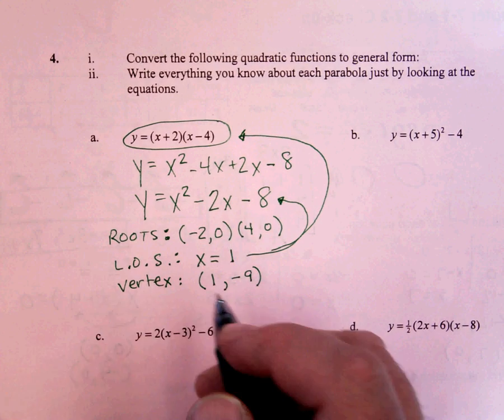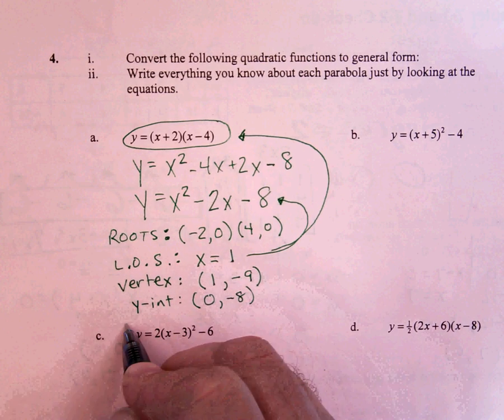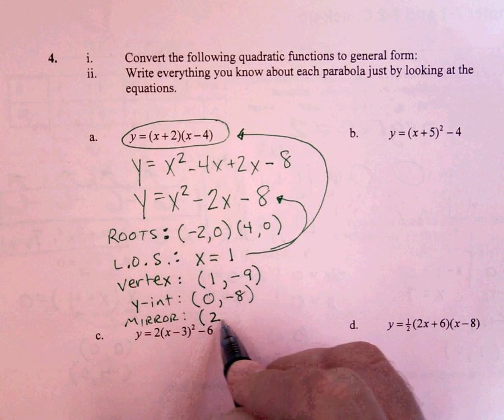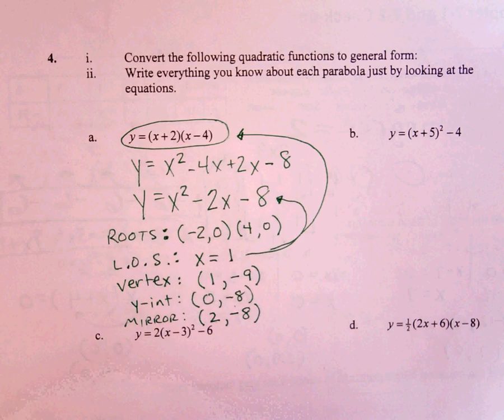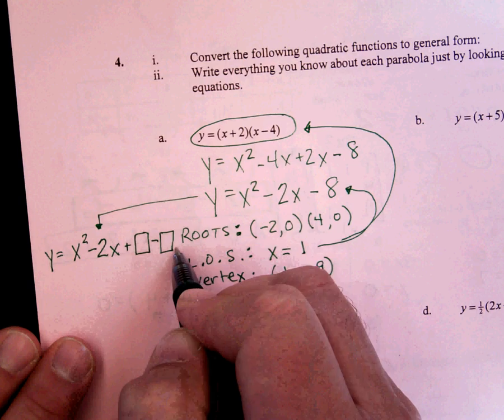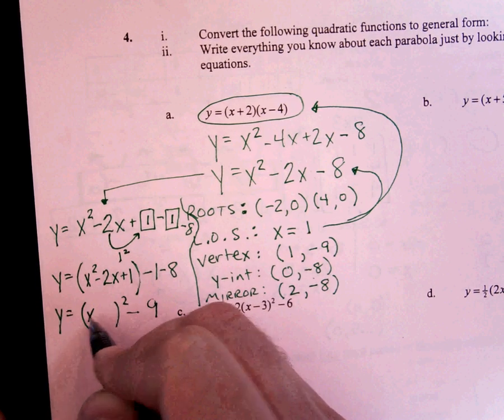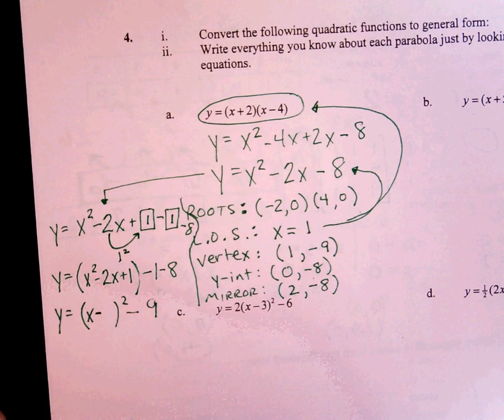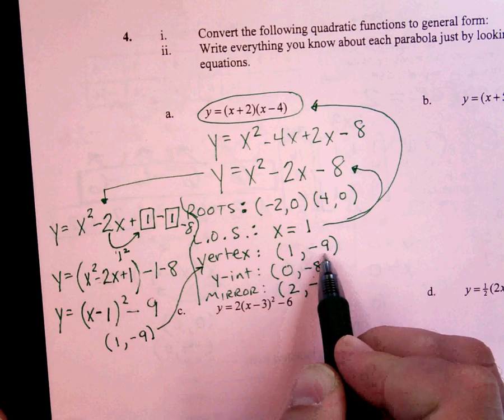WP p. 9 checkup